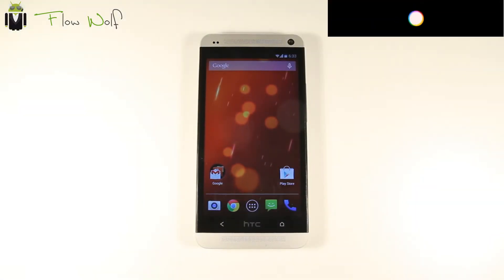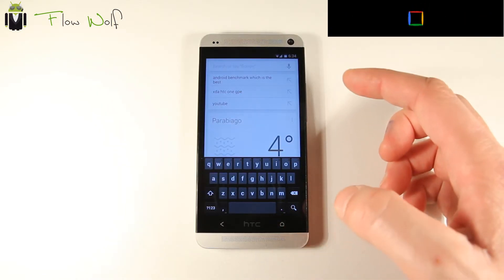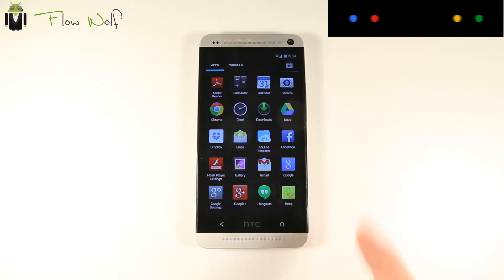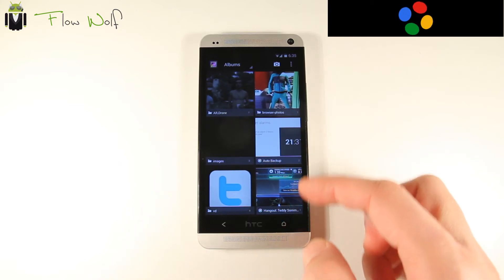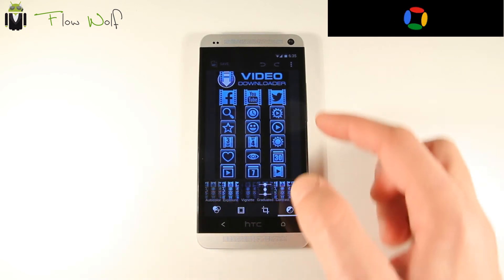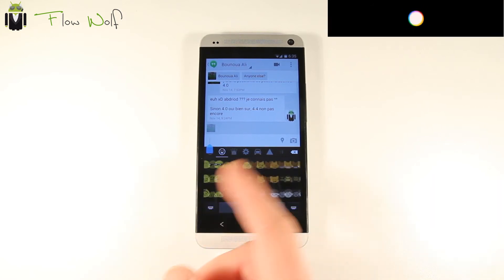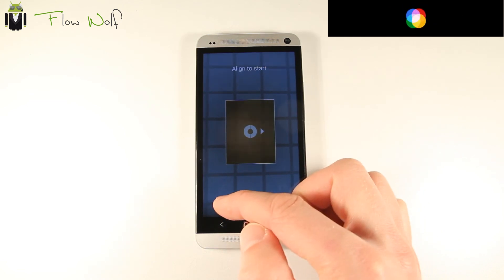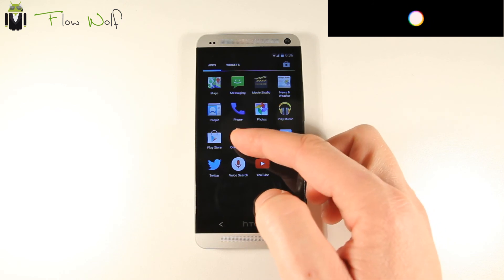Google Edition - Android 4.4 (with features)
Review of Google Edition Android 4.4 - Available on Samsung Galaxy S4 - HTC One, Nexus 5, 7...
From Android Revolution HD 5.2

KitKat, QuickOffice, New features